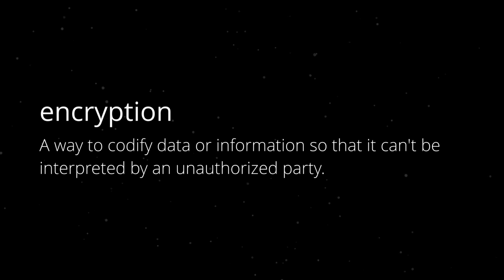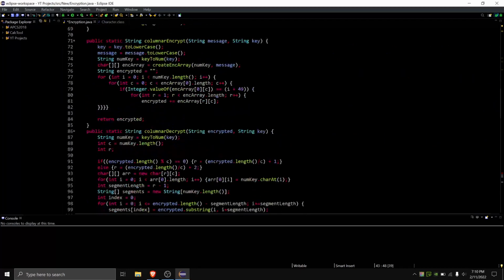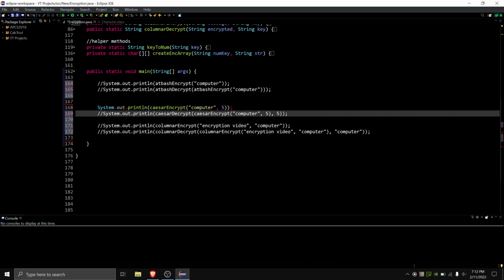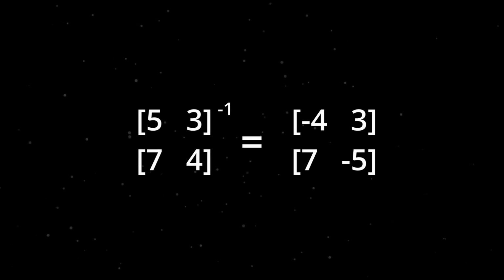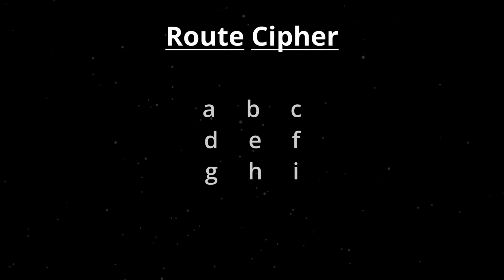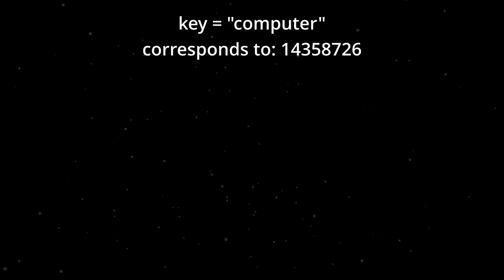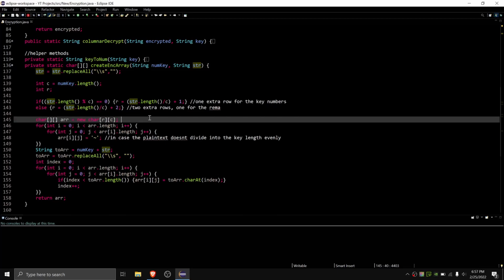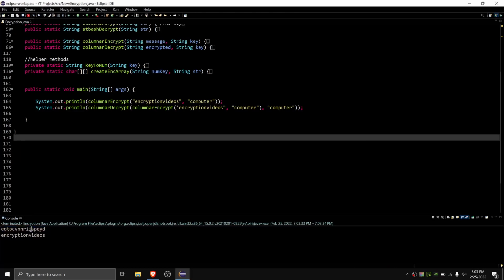Introduction to Encryption with Classical Cryptography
Chapters
0:00 introduction
0:57 atbash cipher
2:01 caesar cipher
2:58 hill cipher
4:15 rail fence cipher
5:00 route cipher
5:57 columnar transposition